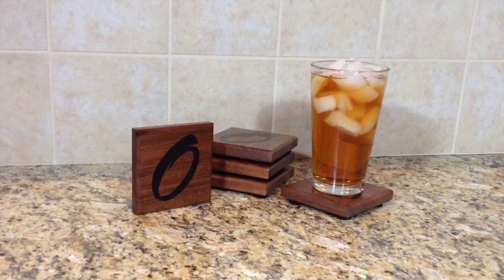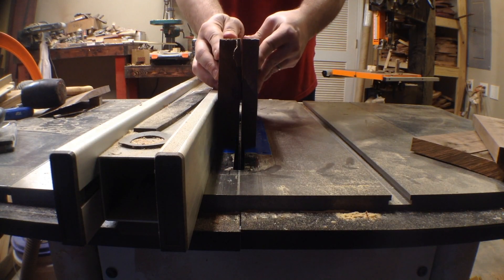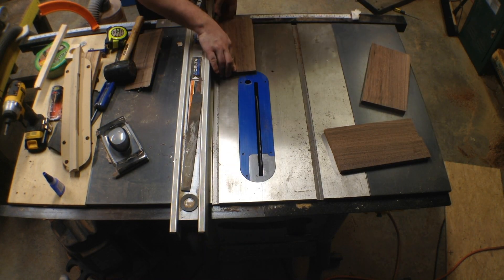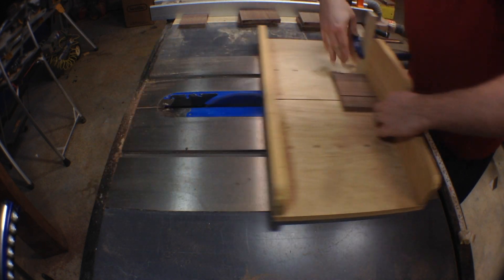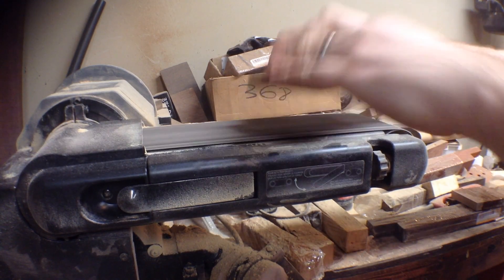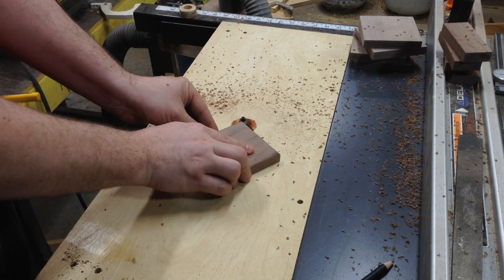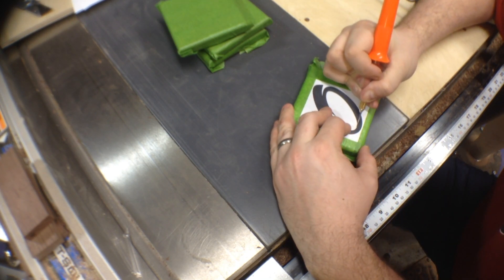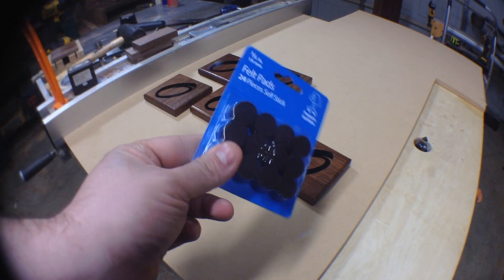Awesome WOODEN Coasters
This week we are making Wooden Coasters out of a big chuck of Walnut that I have had lying around for a while. The coasters are ¾ inch thick and 3 ¾ inch squares.

The O is painted on with latex black paint and then clear coated with 2 coats of spar-urethane. The felt pads are nothing special just cheap for the local superstore. I think they were 3 dollars.

Since I had the wood, paint, and finish already this project cost me about $3. If you wanted to make these and did not have any of the supplies it would run you around $30-$35. Making wooden coasters are easy and can be done in a afternoon and you can customize them however you want.